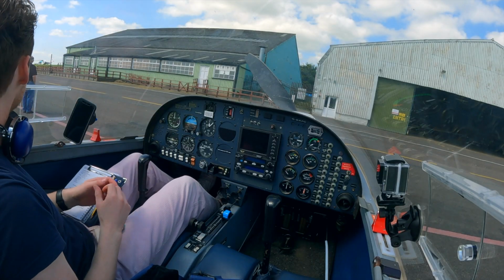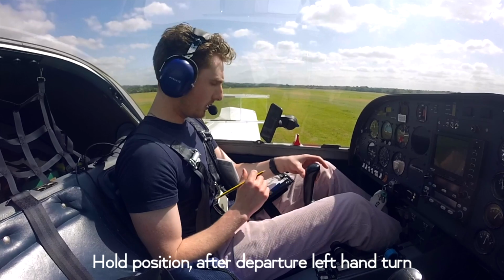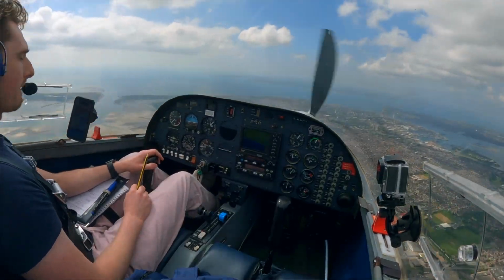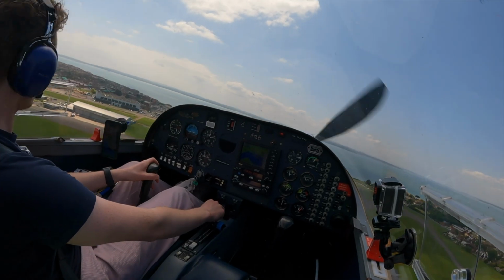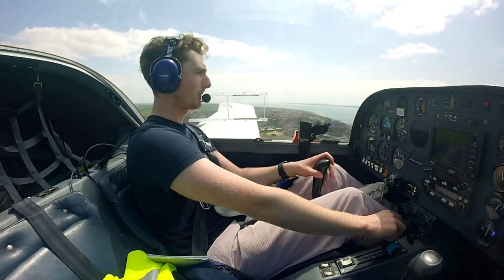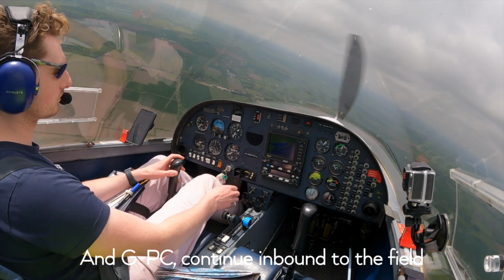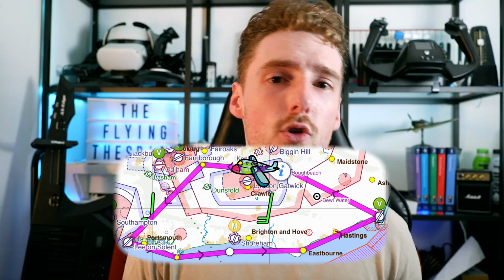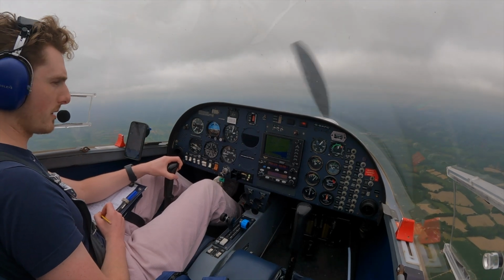My FULL Qualifying Cross Country Flight - UK Private Pilots License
Join me for an exciting and immersive journey as I share my full qualifying cross-country flight for my UK Private Pilot's License (PPL)! In this video, I’ve compiled all three legs of my QXC into one video, showcasing the real-life flying experience as I navigate through the skies, planning, navigating, and dealing with challenges on my way to earning my PPL.

Whether you're an aspiring private pilot, an avgeek, or someone who loves flight simulation, this video is packed with insights and aviation action that you won’t want to miss. This flight journey captures the thrill and beauty of real-world flying, with a mix of practical aviation knowledge, flight planning tips, and immersive cockpit views. Avgeeks will appreciate the behind-the-scenes footage, and flight sim enthusiasts will love comparing the real world to their virtual experiences.

I’m not a flight instructor, but I love sharing my flying adventures and aviation passion with you. Let’s experience the journey together, both in the real skies and through the lens of a PPL pilot!

0:00 - Part 1 (Redhill to Lee-On-Solent)
11:40 - Part 2 (Lee-On-Solent to Lydd)
21:40 - Part 3 (Lydd to Redhill)